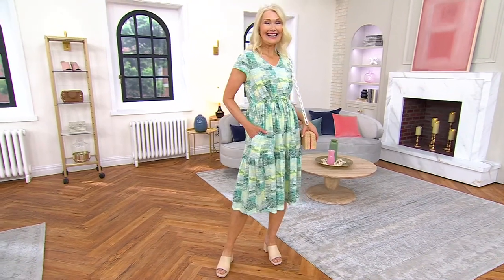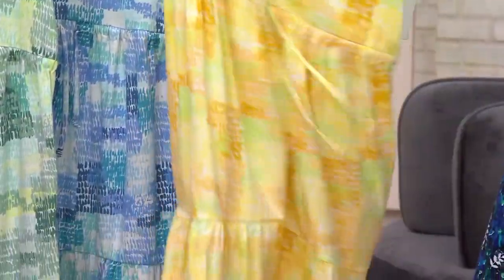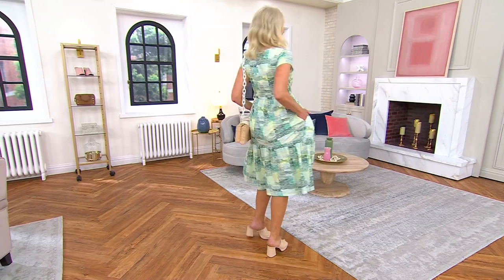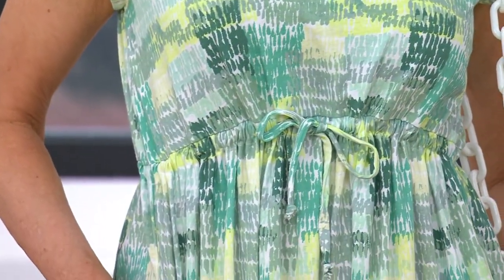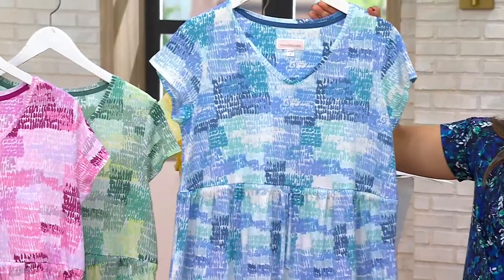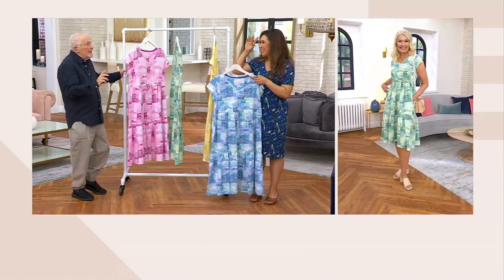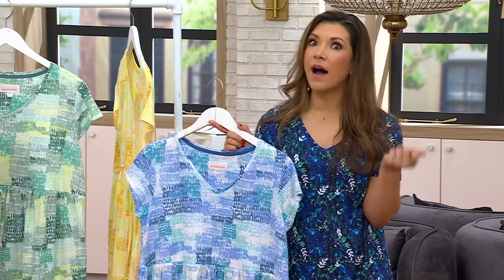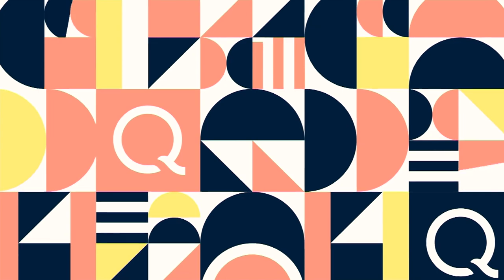Stan Herman 100% Cotton Tiered Midi Dress on QVC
Stan Herman 100% Cotton Tiered Midi Dress

Comfy, carefree vibes come standard with this sunny day dress crafted in 100% cotton. Slip into in for a visit to the vineyard or some porch-sitting with your BFF. From Stan Herman.